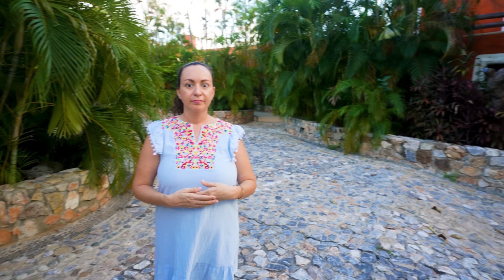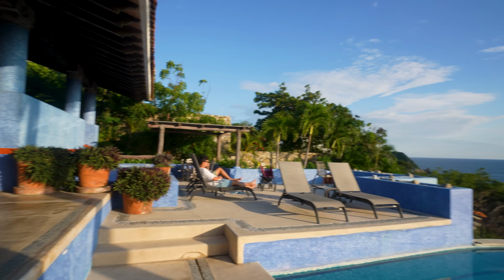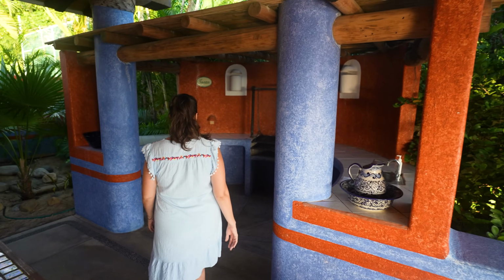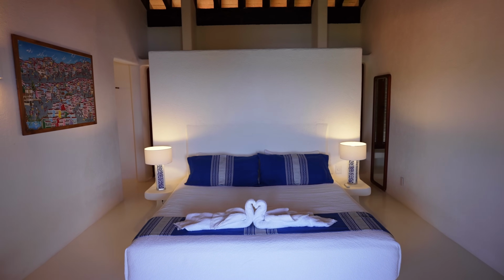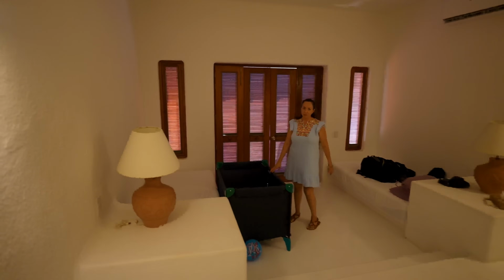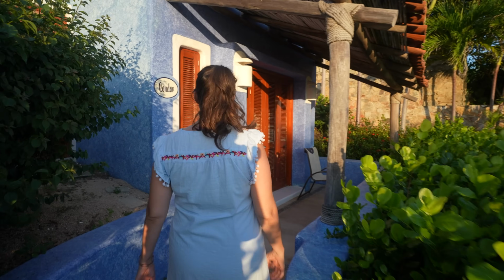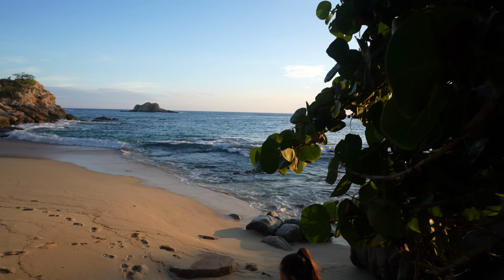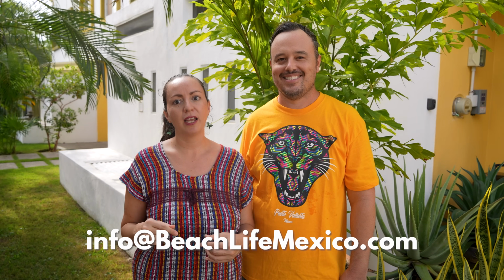Is This Mexican Villa Your Dream Home?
Casa Tehuana is now $30,000,000 Mexican Pesos

Join Daniela and Paul as they take you on an exclusive tour of a beautiful villa in Huatulco, Oaxaca! This stunning property is a true masterpiece, nestled in one of Mexico’s most captivating coastal towns. With breathtaking ocean views, luxurious amenities, and the perfect blend of modern design and tropical charm, this villa is a dream come true. In this video, Daniela and Paul will guide you through every room, from the spacious living areas to the serene outdoor spaces, revealing all the details that make this villa truly exceptional. Whether you’re looking for real estate inspiration, planning a future investment, or just love exploring incredible homes, you won’t want to miss this captivating tour. Experience the magic of Huatulco, and see why this villa is the perfect blend of paradise and sophistication.

You can win up to a 5-night vacation with us!